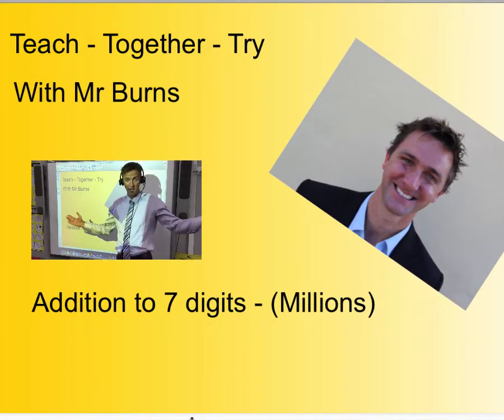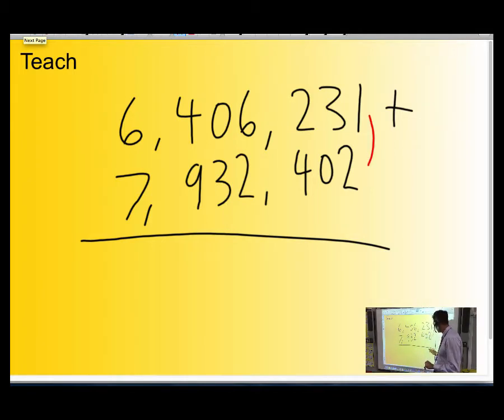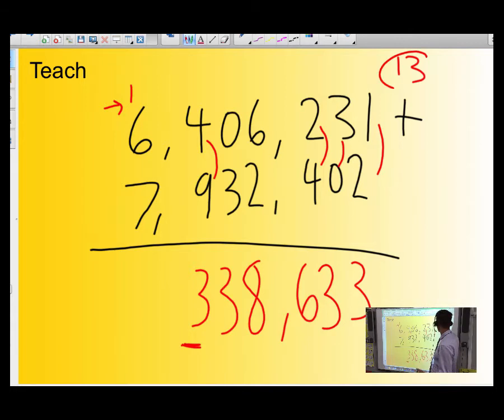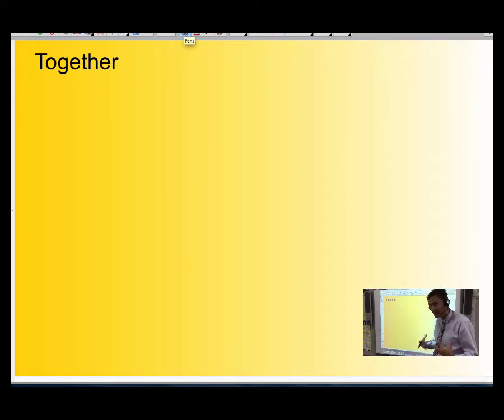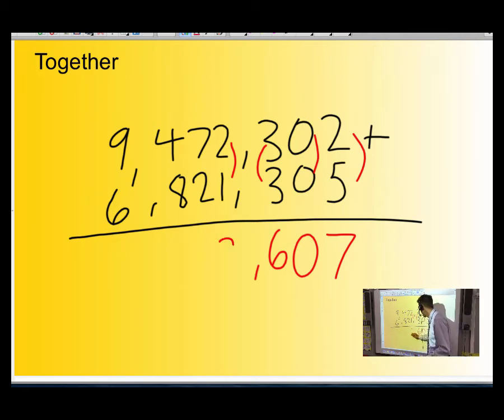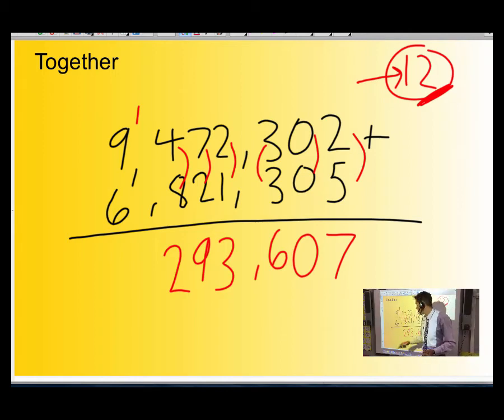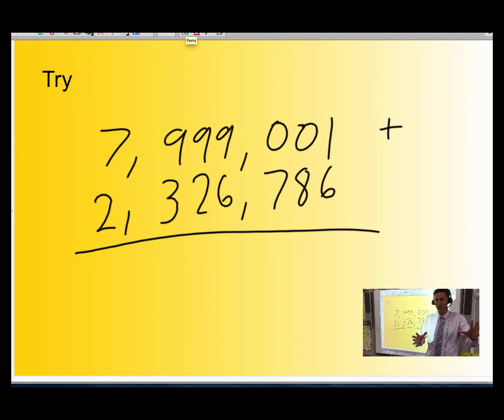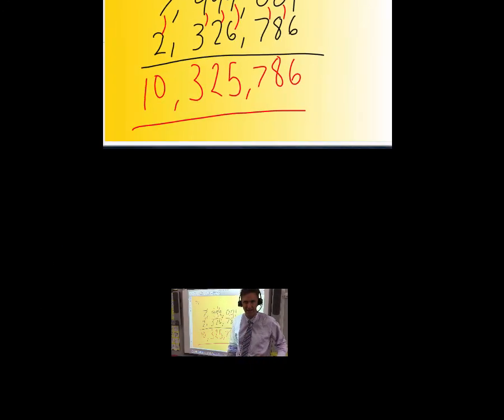Addition 7 digit TTT (version 2)